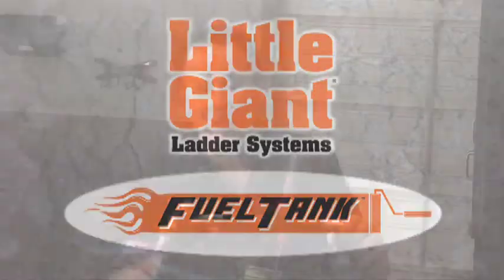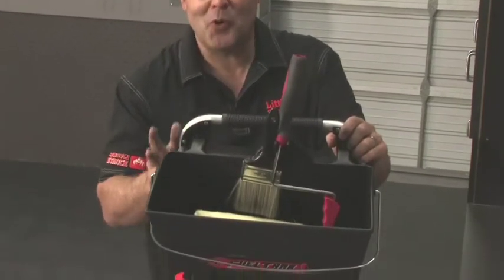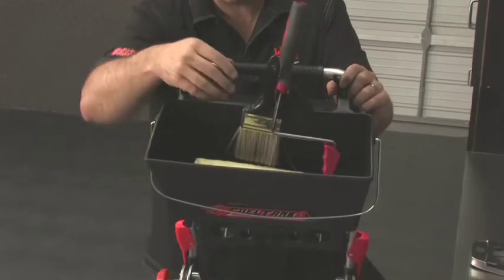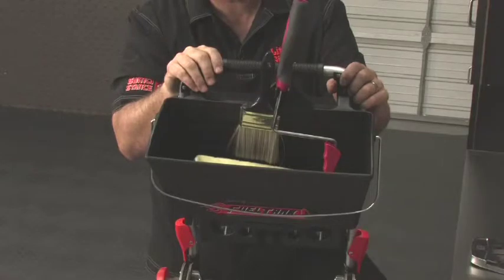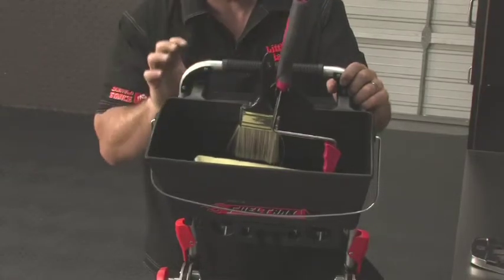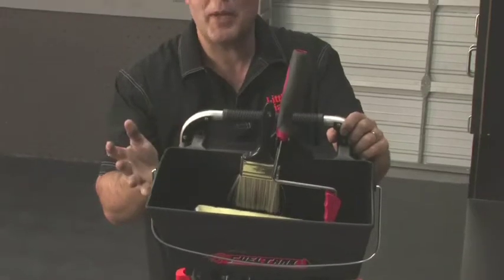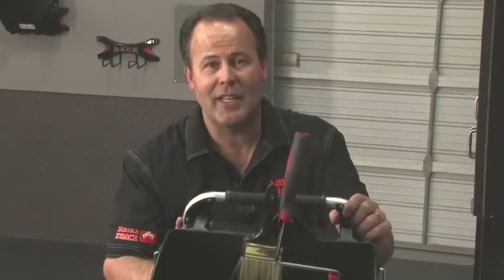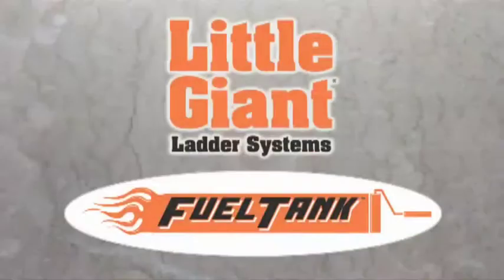Little Giant Fuel Tank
Complete with convenient carrying handle and a stand-alone base to prevent tipping if you decide to use it as a paint bucket. A handy magnetized paint roller and brush holder keeps your tools out of your paint, and your paint off your floor.